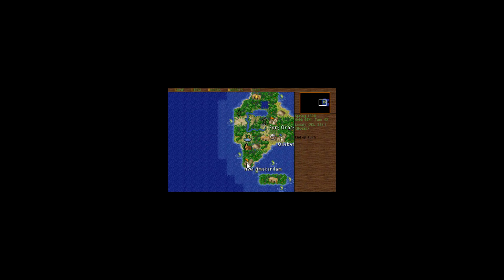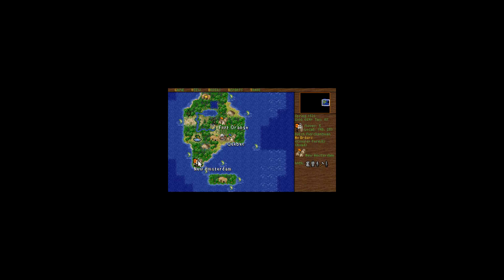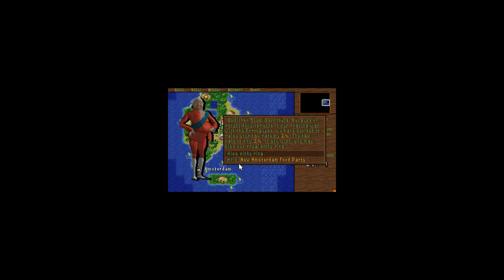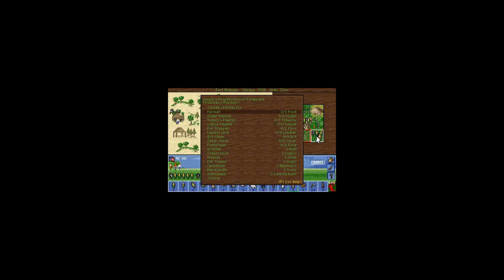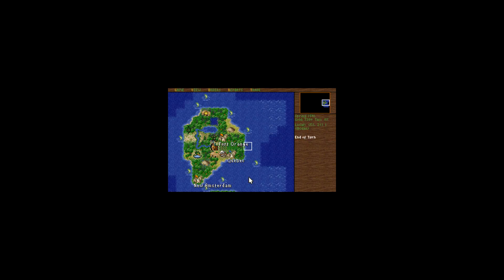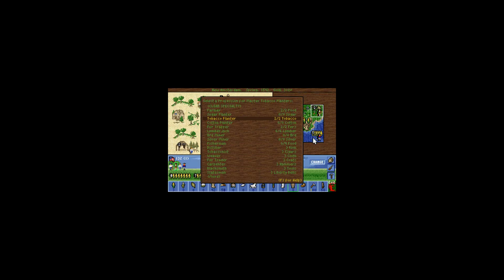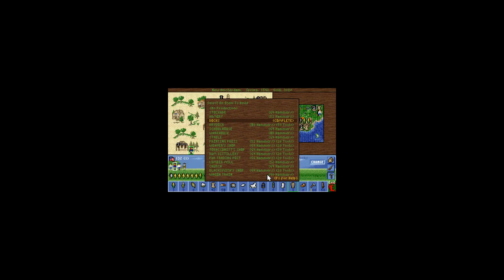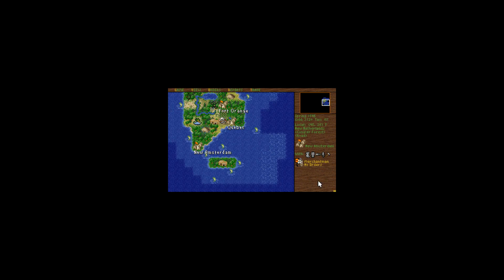Let's Play Colonization [2] - Getting Hammered